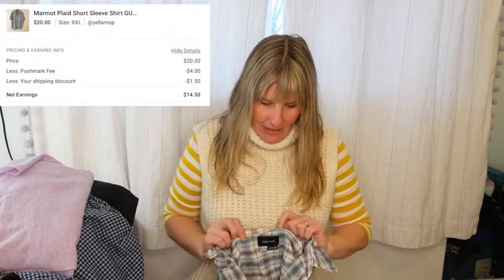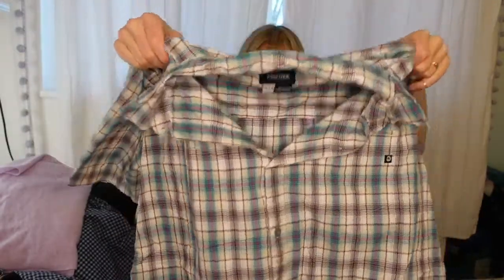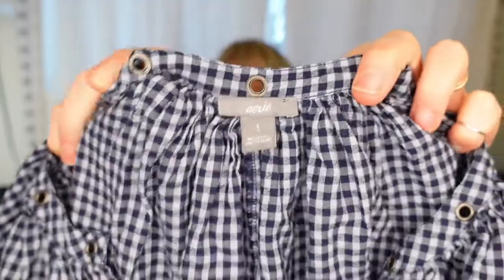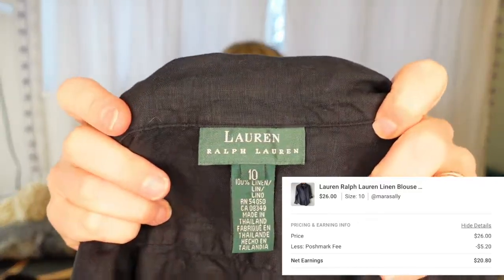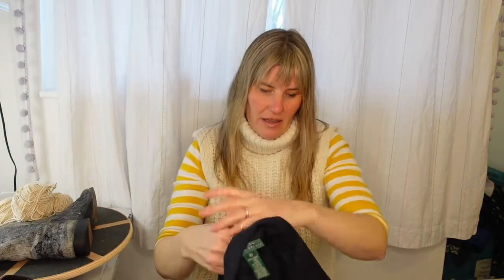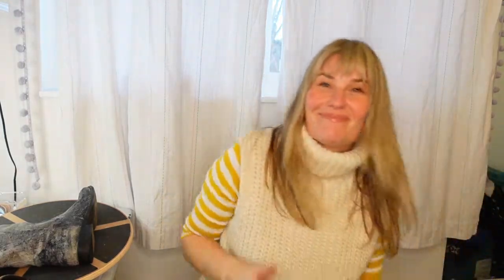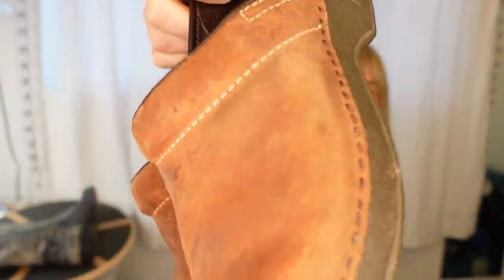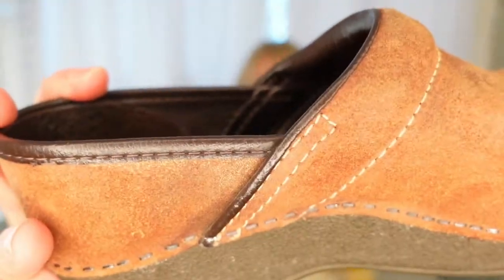What Sold In 24 Hours on Poshmark Aka The Fast Ship With Me! Feb 2022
Once again, two solid brand sales, one in 30 minutes of posting!  Apologies, no Louis cameo today. ;)

how to sell on poshmark, selling on poshmark, make money online, poshmark tips, postmark shipping